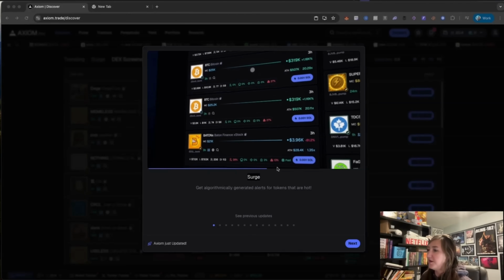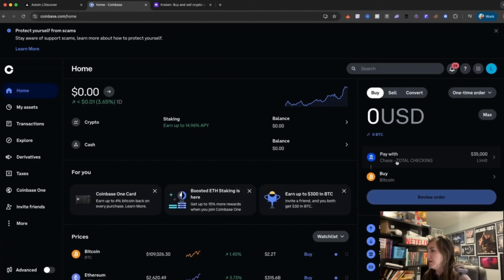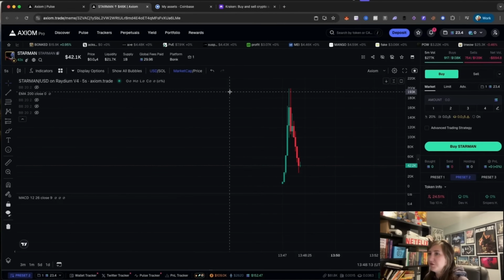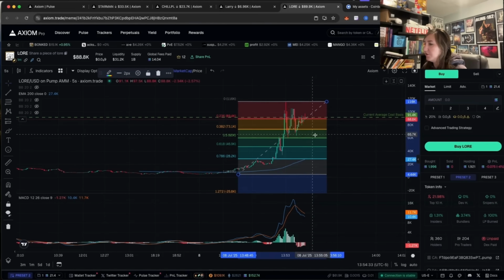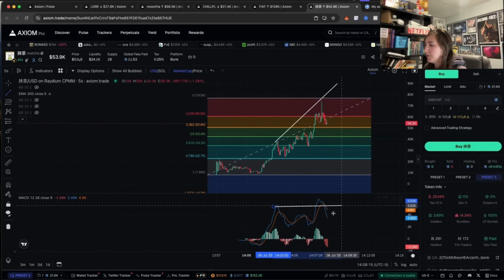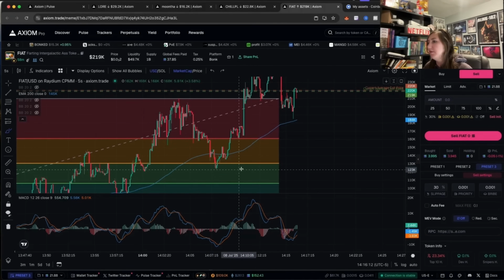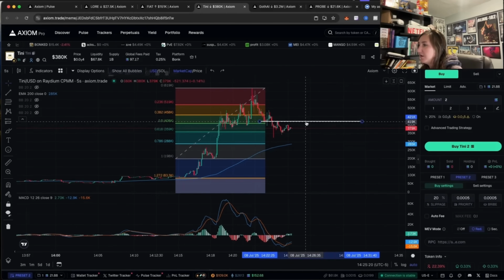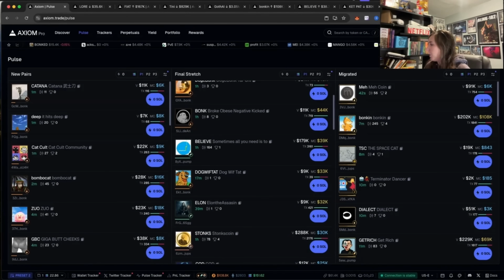How I Catch RUNNERS Trading Meme Coins (Axiom Pro Strategy Tutorial)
Want to catch the next 10x meme coin before it pumps? In this video, I break down how I catch runners trading meme coins using a proven Axiom Pro strategy. This is a full Axiom Pro tutorial where I show you step-by-step how I use Axiom filters and my custom memecoin filters to find high-potential coins before they explode.

Whether you're just getting started or refining your current meme coin trading strategy, this guide will walk you through the exact Axiom trade process I use daily. I cover the setups, entries, and signals that help me spot early momentum on memecoins before the crowd jumps in.

📈 Learn:

How to find viral meme coins using Axiom Pro

The best memecoin filters for finding early pumps

A high-probability meme coin trading strategy with real-time examples

My go-to Axiom Pro strategy for catching runners

💻 Tools used: Axiom Pro and real-time filter setups.

If you're serious about mastering meme coin trading, don’t miss this deep dive into the tools and strategies that give you the edge.